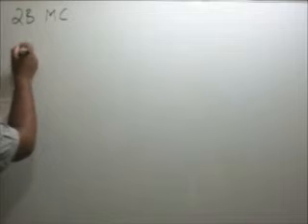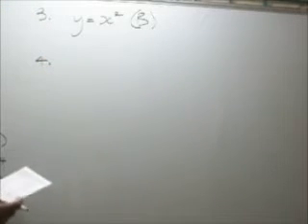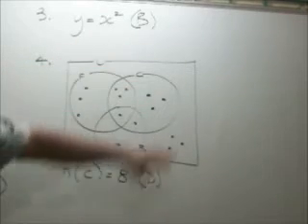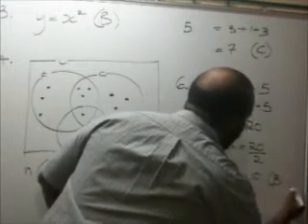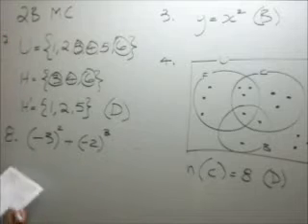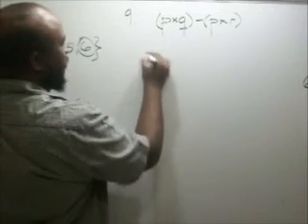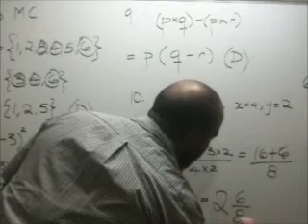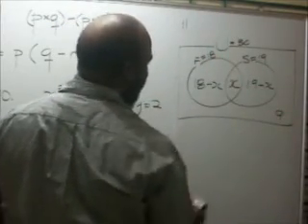2B MC Algebra and Sets Soln1